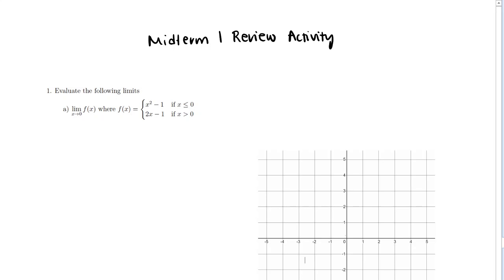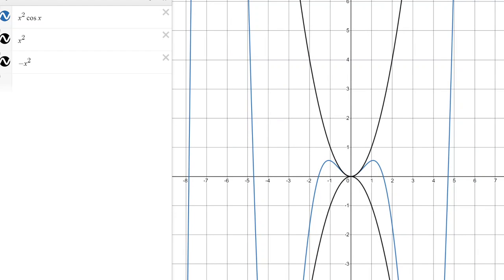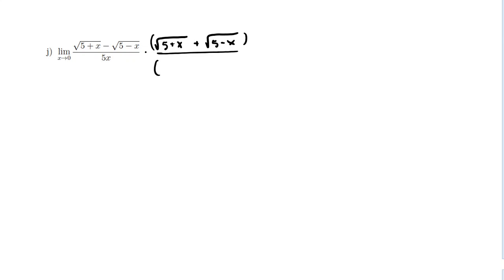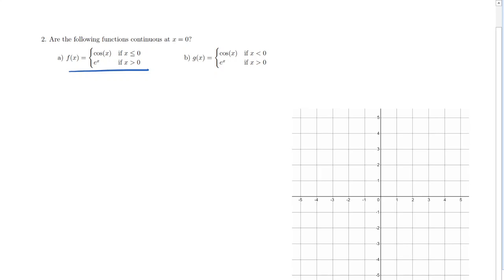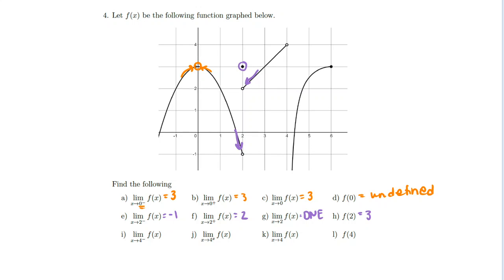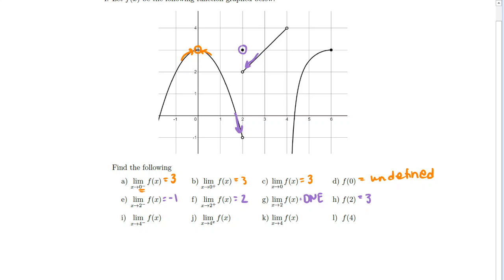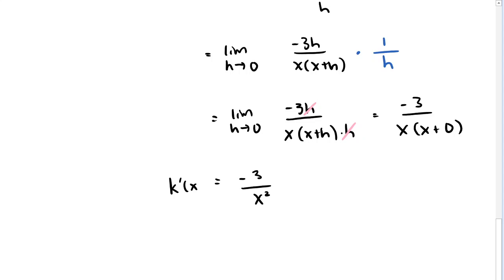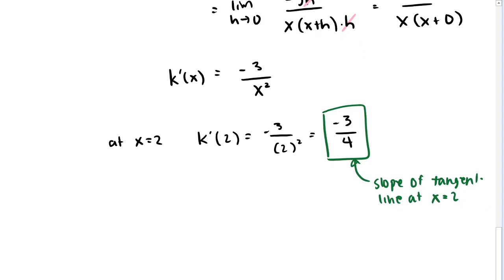MATH& 151 - Midterm 1 Review